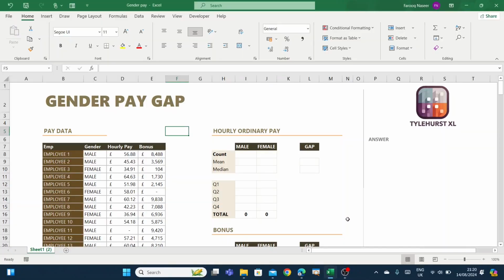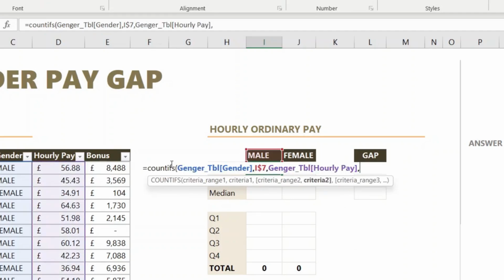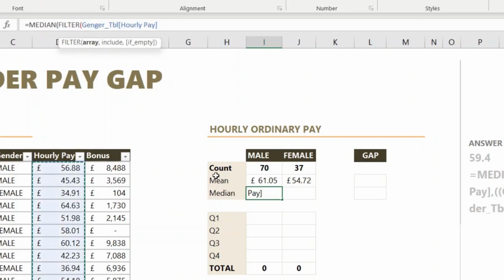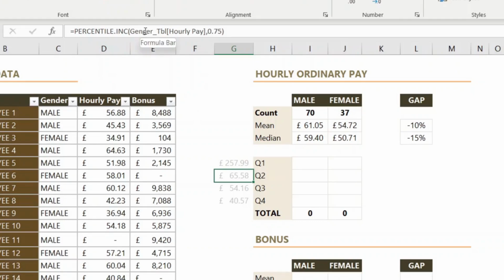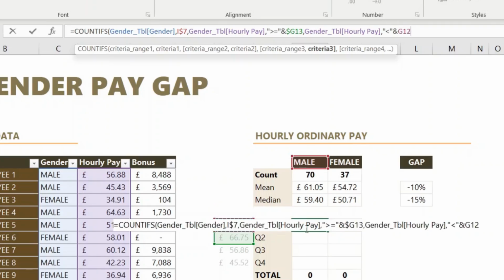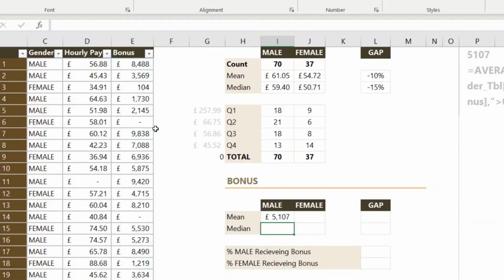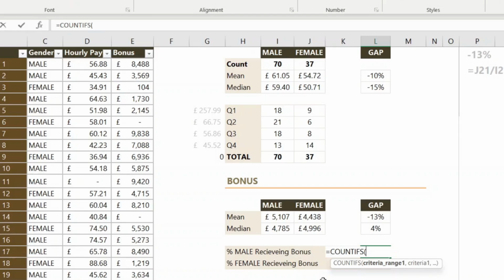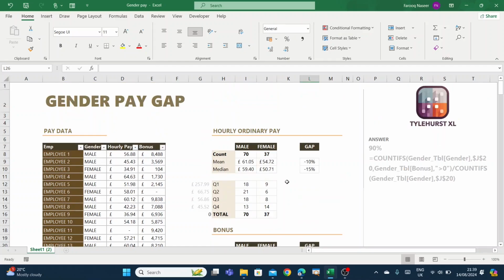UK Gender Pay Gap Reporting Formulas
UK Gender Pay Gap Reporting is a Regulatory Requirement and some guidance is provided on the GOV website on how to provide these metrics BUT they do not provide the actual formulas!

This helpful video goes through the formulas you need to write to calculate each Gender Pay Gap metric.